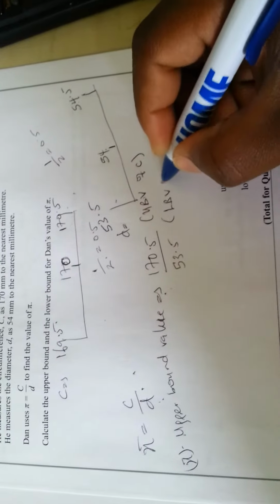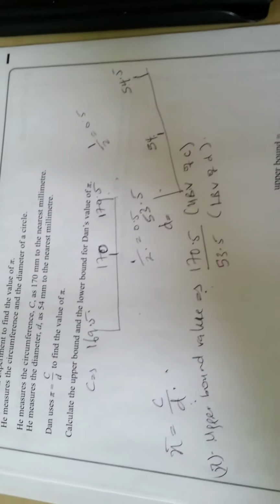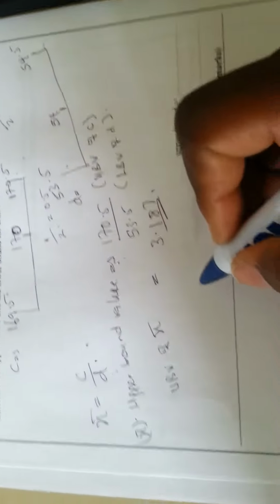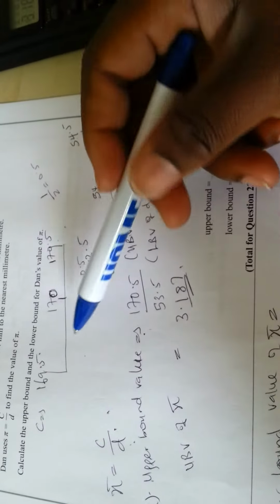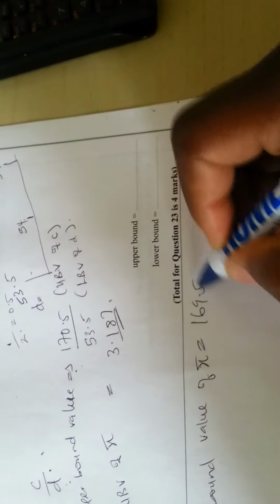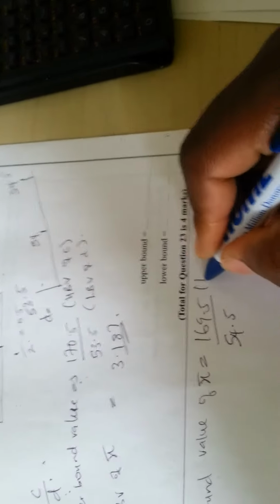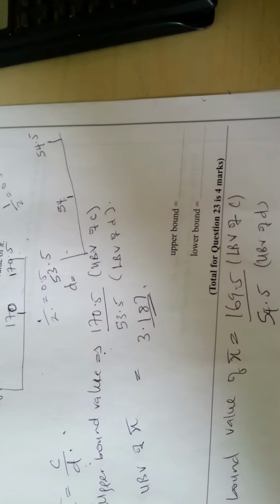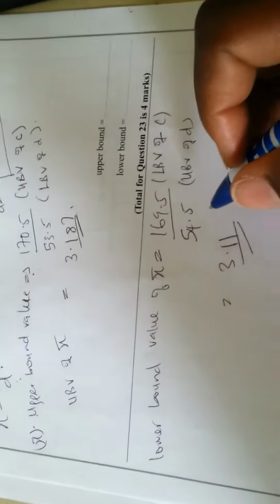June 2013 23